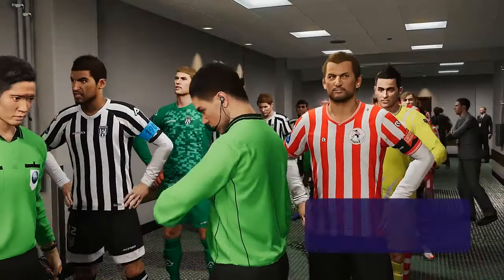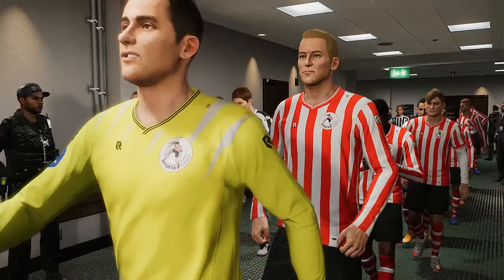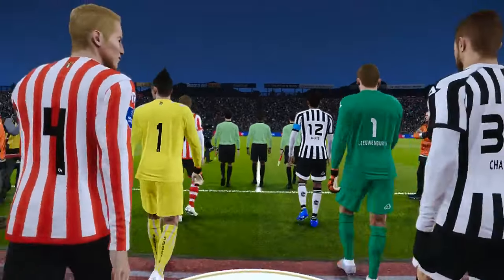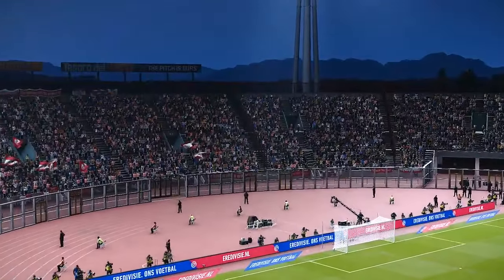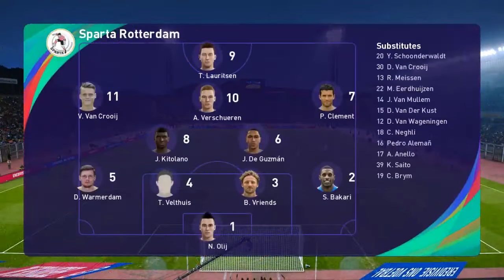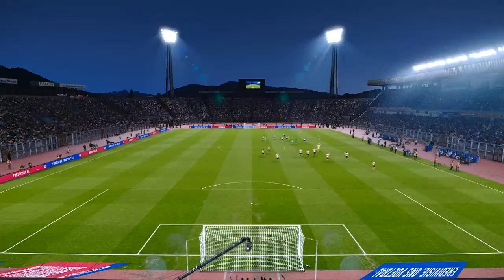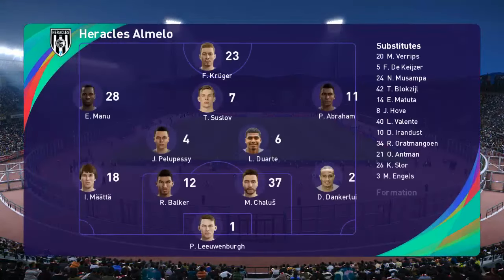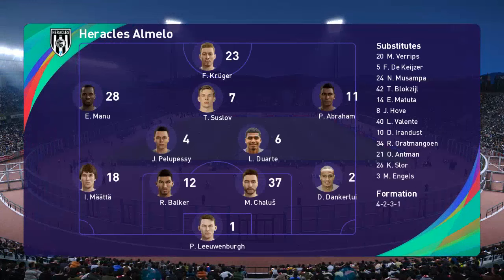SPARTA X HERACLES | PES 21 GAMEPLAY